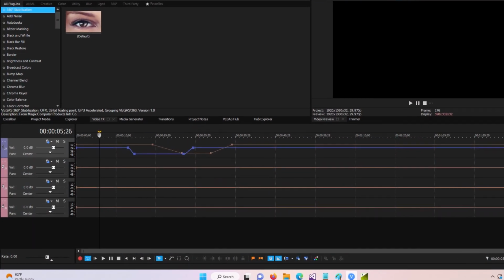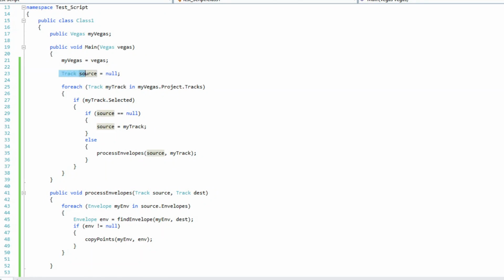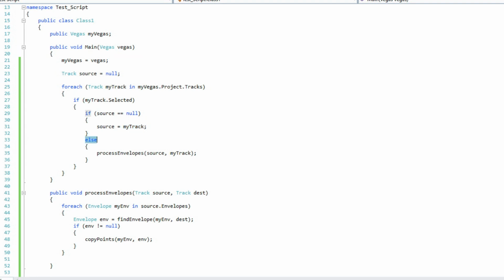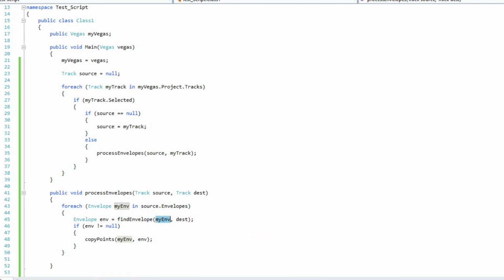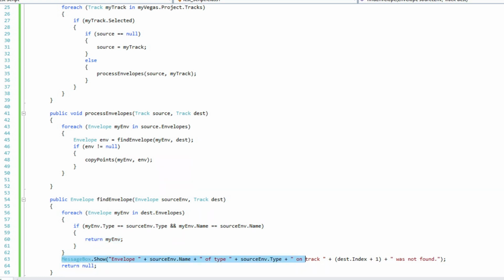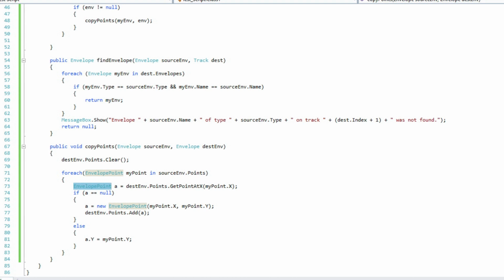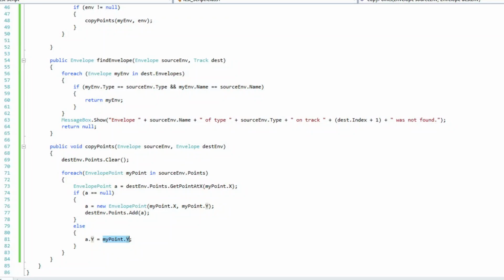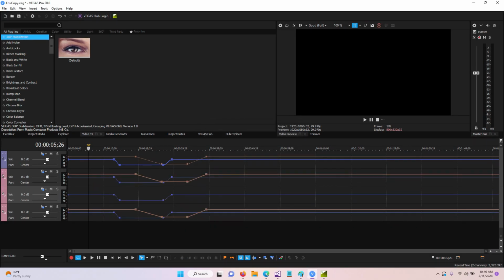Copy Audio Volume and Automation Envelopes to Multiple Tracks in Vegas Pro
In this tutorial, we look at how to access all envelopes on an audio track and copy all points on those envelopes to the same envelopes on other audio tracks. In addition to volume, pan, and mute envelopes, it will copy automation envelopes for effects added to the track as well.